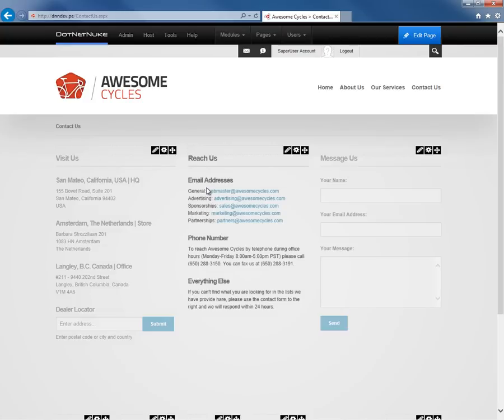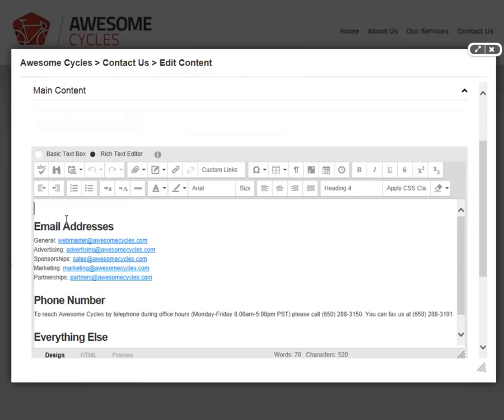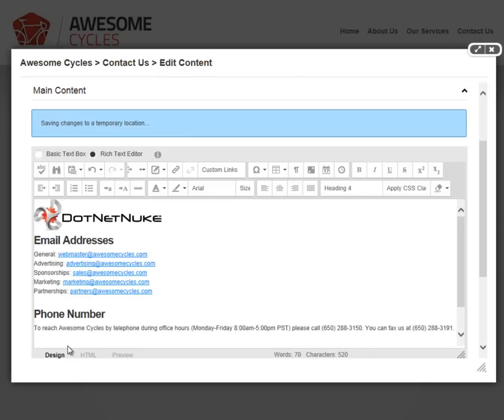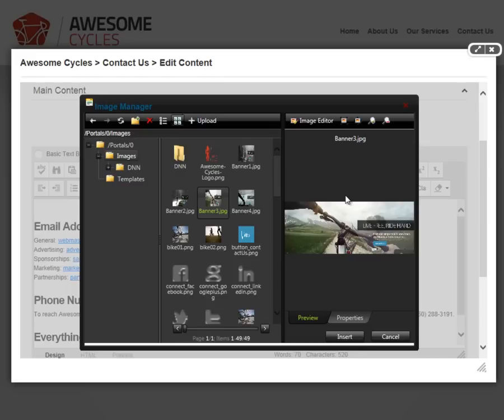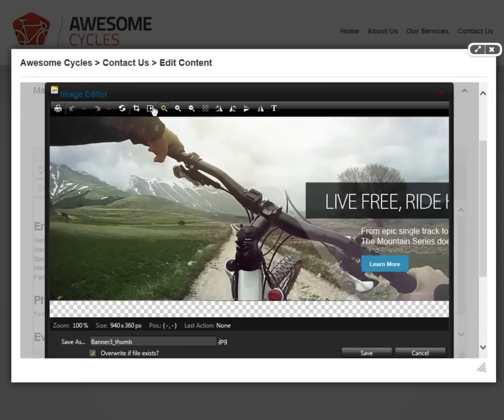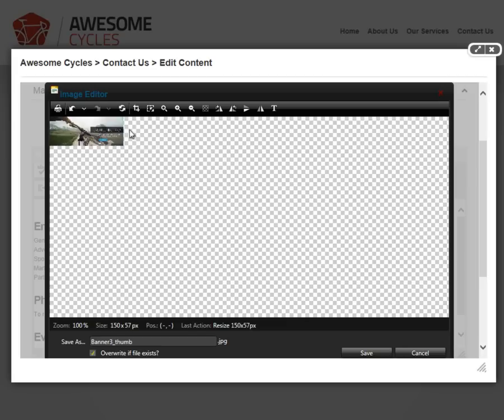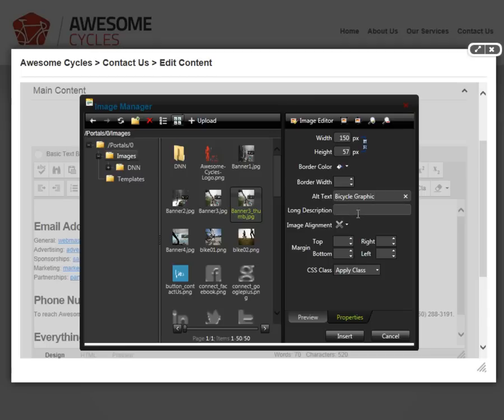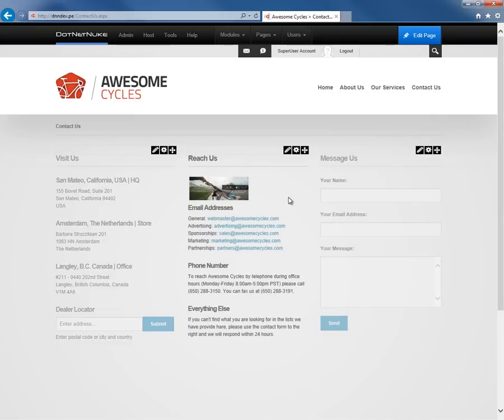How to add an image to a page in DotNetNuke 7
Once you've uploaded an image in DotNetNuke you can embed that image in your content using a variety of modules. This video shows you how to embed an image in the HTML Pro module, and also how you can resize images using the Image Editor built in to DotNetNuke 7.